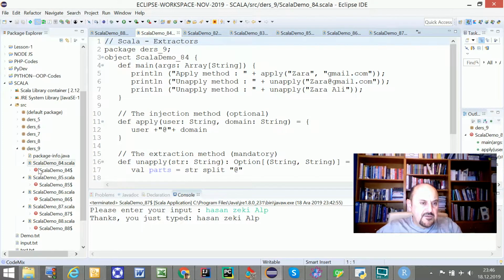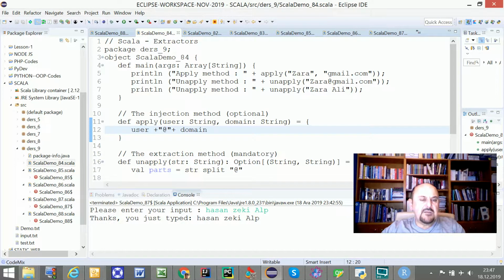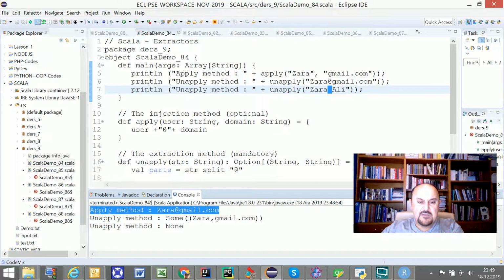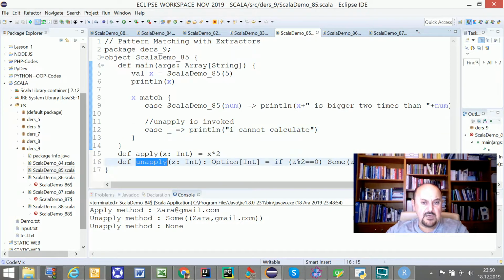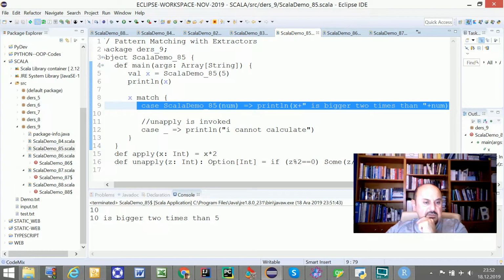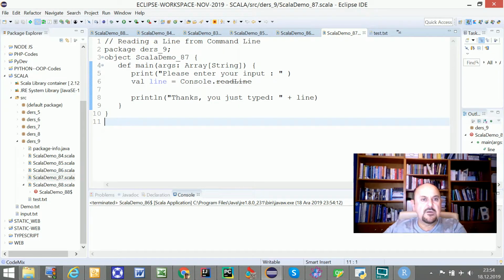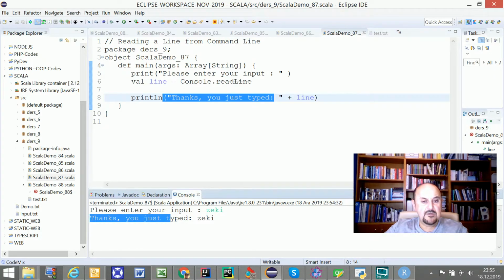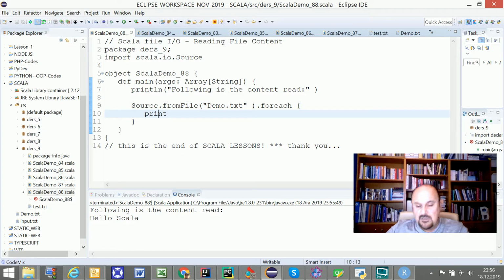Scala by using ECLIPSE IDE Lesson 9 FINAL